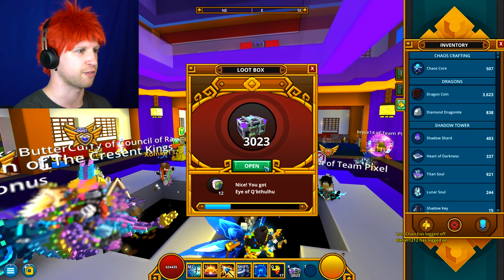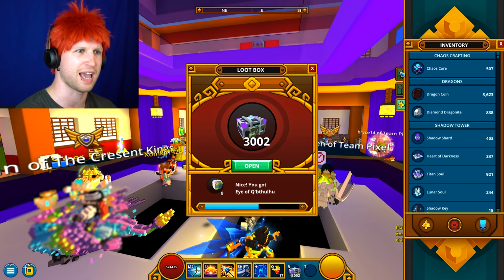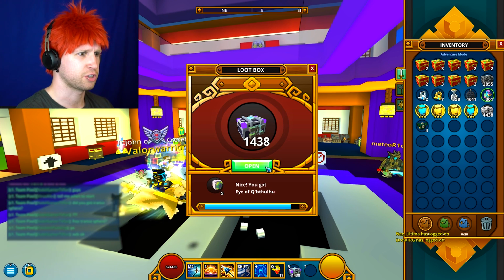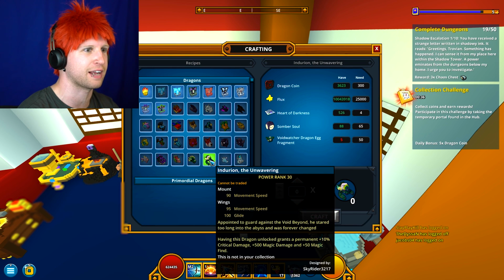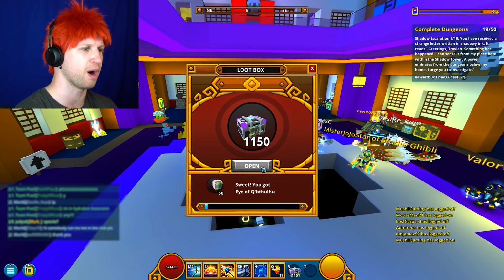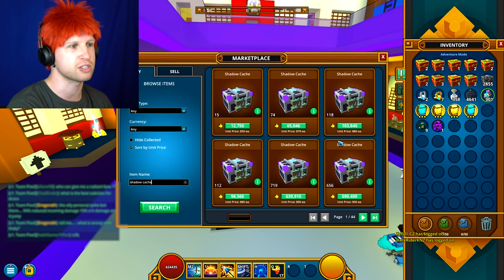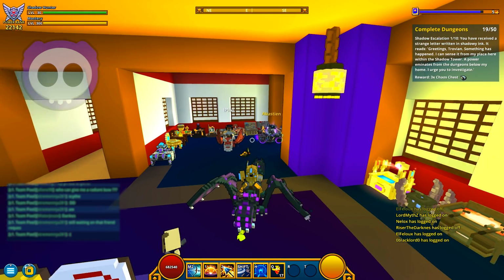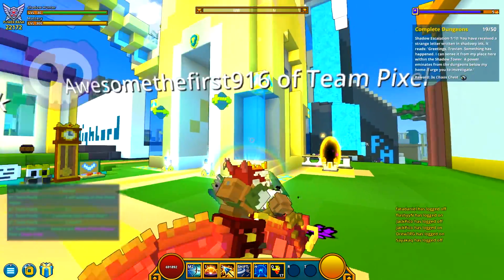UNBOXING OVER 3000+ SHADOW CACHE IN TROVE! | Void Dragon Get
✎ Today we'll open over 3000 Shadow Cache in Trove in the hopes of getting 50 Void Dragon Egg Fragments for the NEW Eclipse Void Dragon!